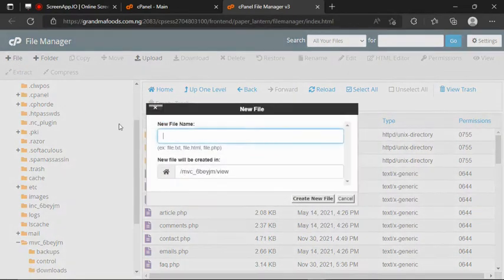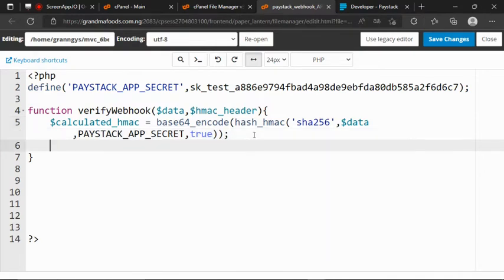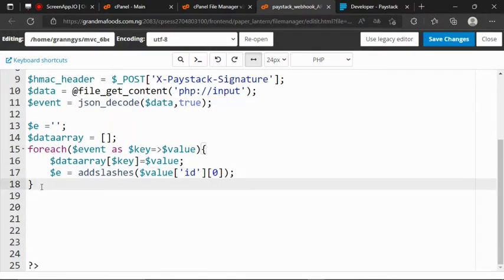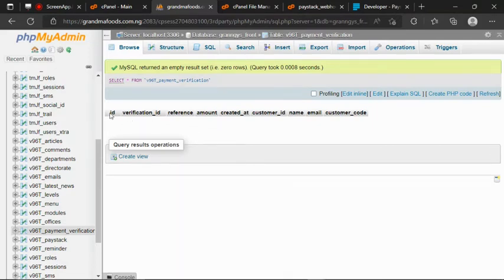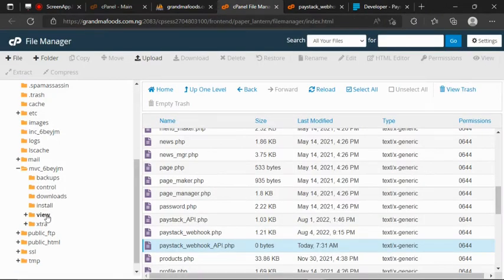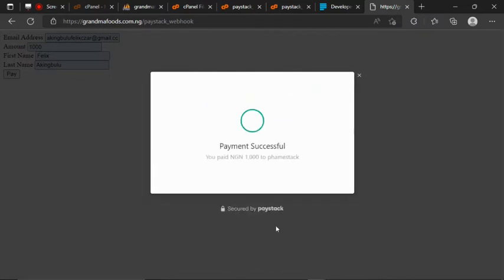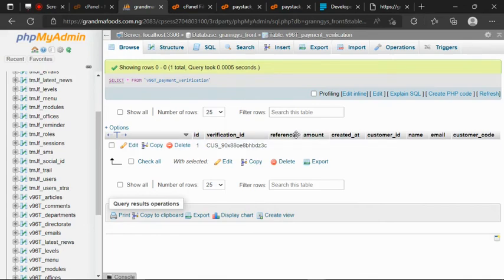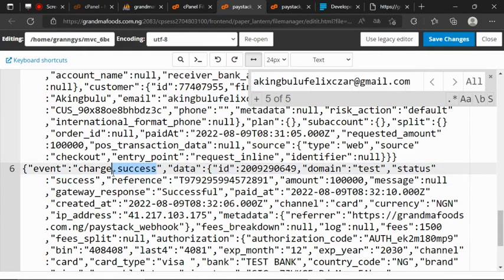How To Integrate Paystack Webhook In Your App To Accept Payment - 3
Webhooks allow you to set up a notification system that can be used to receive updates on certain requests made to the Paystack API.
Paystack recommends that you use webhook to provide value to your customers over using callbacks or polling. With callbacks, they don't have control over what happens on the customer's end. Neither do you. Callbacks can fail if the network connection on a customer's device fails or is weak or if the device goes off after a transaction. Then you just have to use Webhook instead of callback. Recommendation though!